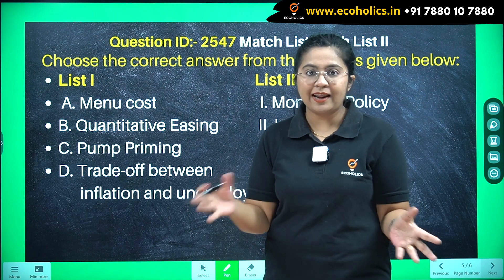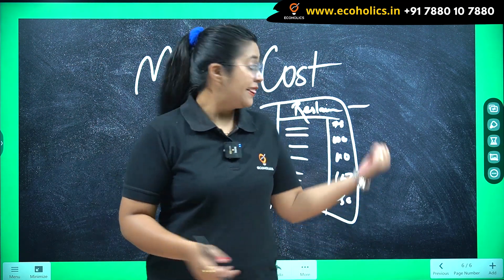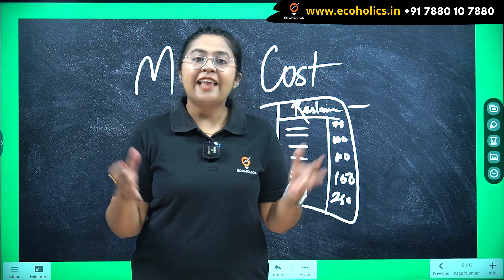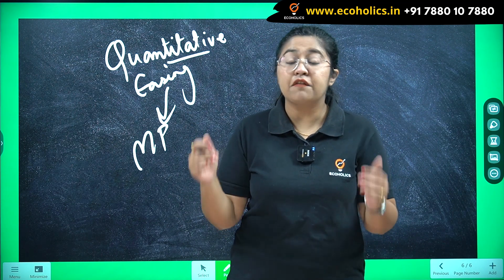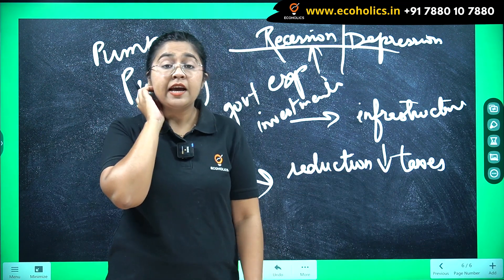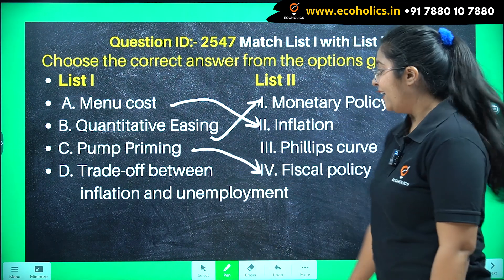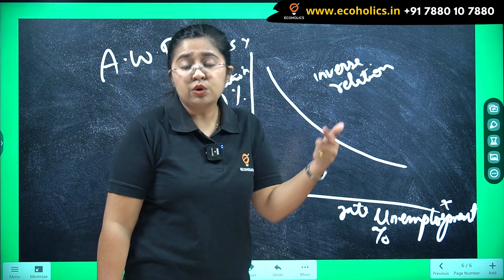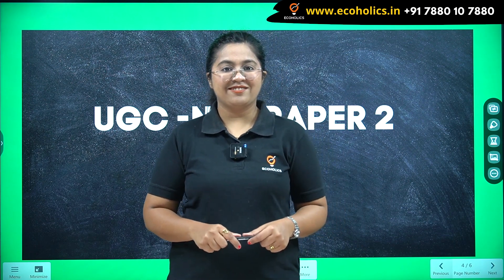UGC NET Paper 2 Economics Solution | Ecoholics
UGC NET paper  2 Economics Solution
We at Ecoholics make sure that your preparation is bulletproof. To make sure of that, we provide you with previous year's question papers and teach you how to solve them quickly.

1.UPSC Indian Economic Service
2. UPSC Economics Optional
3. RBI Grade-B DEPR
4. GATE Economics
5. IIT JAM Economics
6. UGC NET Paper 1
7. UGC NET Economics
8. MA Entrance
9. Mathematical Economics
10. Econometrics
11. NABARD
12. SEBI Research Stream
13. UG Economics
14. PG Economics
15. Ph.D. Research
16. Indian Economy for UPSC